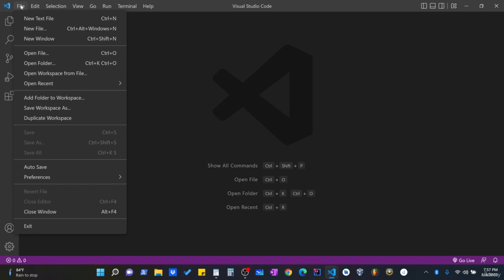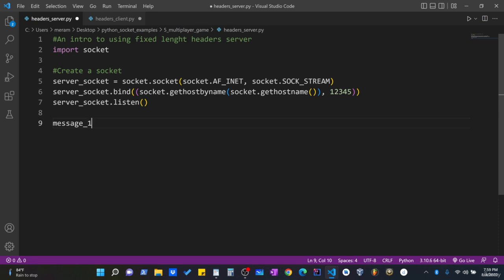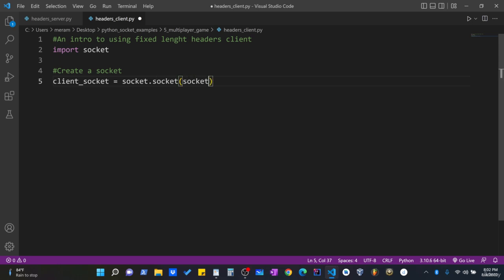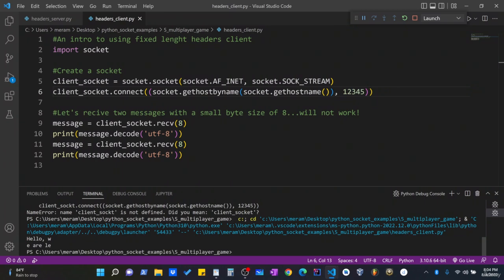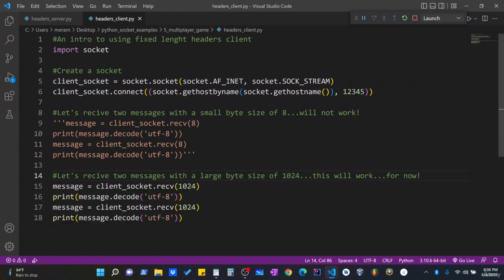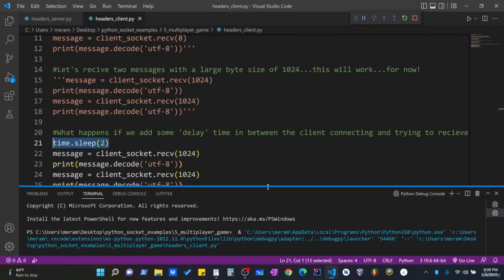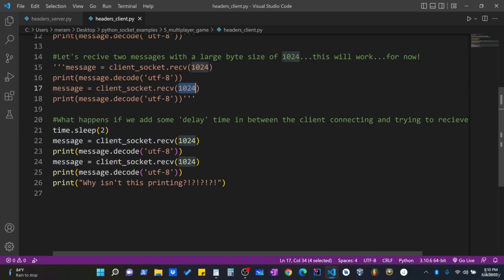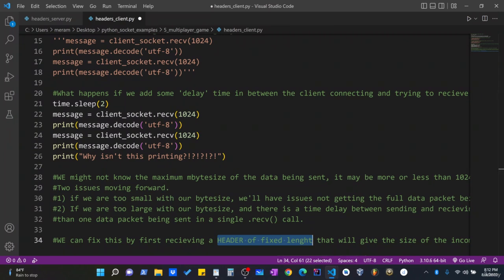4 Using Fixed Length Headers The Shortcomings of a Fixed Maximum Byte Size